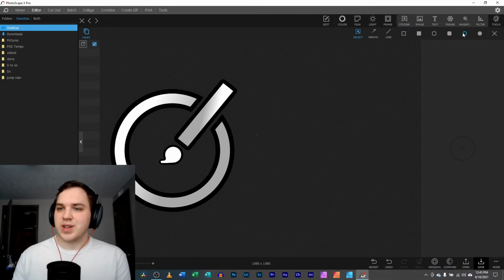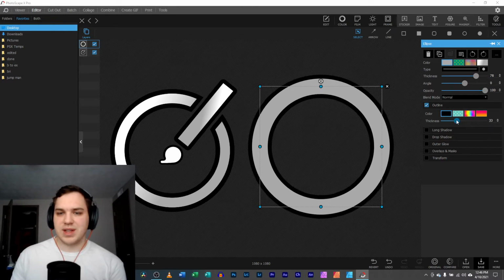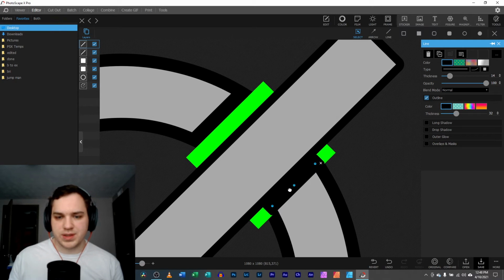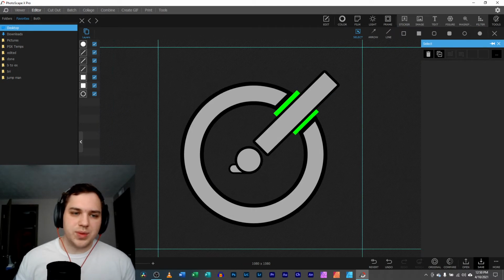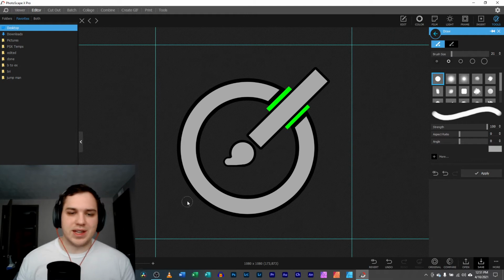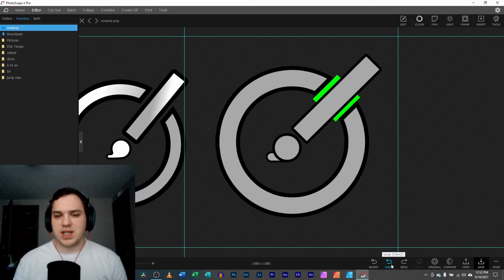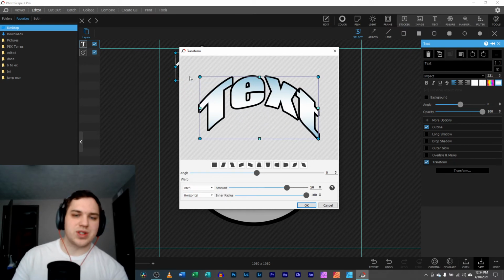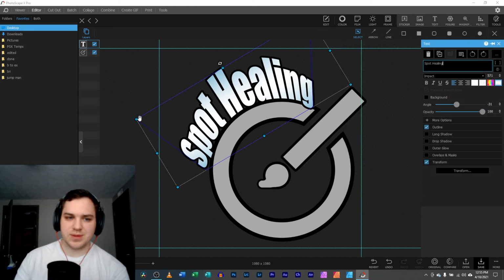How To Make Custom Logos In PhotoScape X | Free Photo Editing Software | PC & Mac!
Making Custom Graphics & logos with PhotoScape X is not easy, but if you want to up your branding it's a good step. This tutorial will cover adding objects and overlays to a project as well as drawings and sketches.

Remember that logos represent your brand and should convey what your brand is all about. Think simple and the style you are looking for. Try recreating other logos from popular brands so hone in your skills.